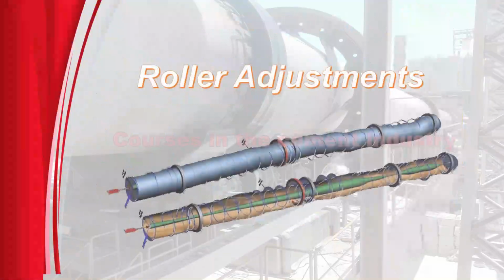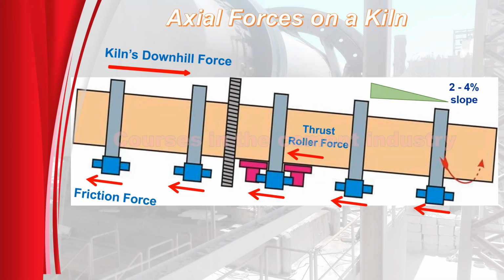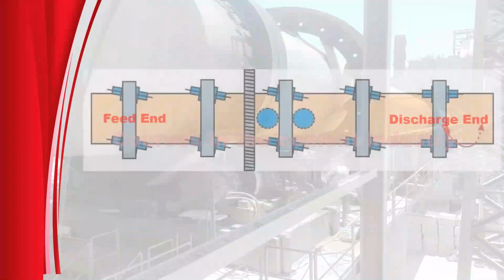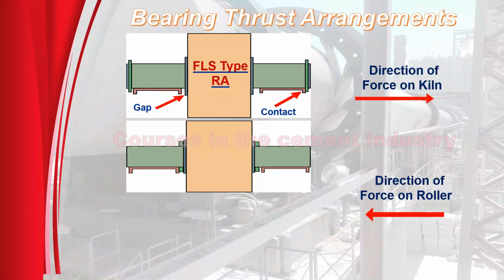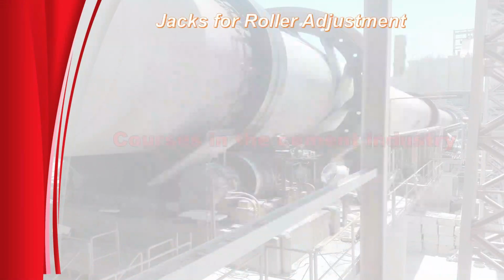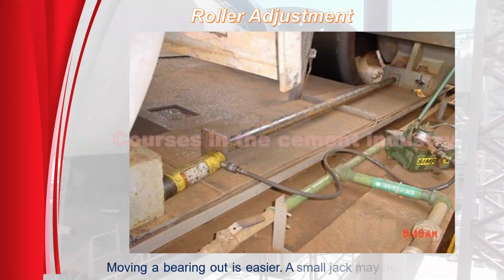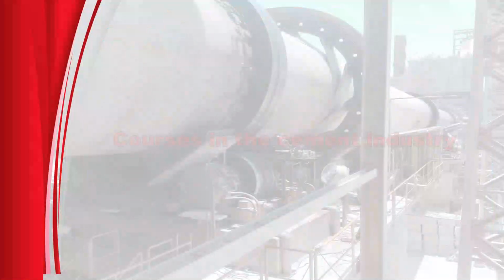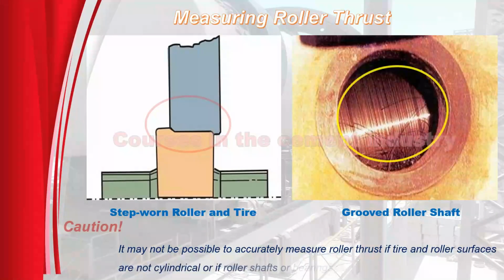Maintenance of Rotary Kilns / Kiln Supporting Rollers Adjustments Course 2 at Cement Industry